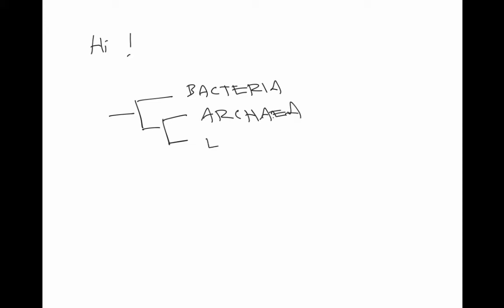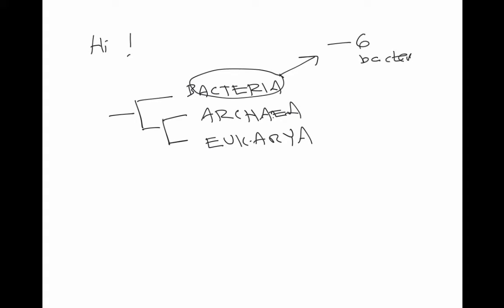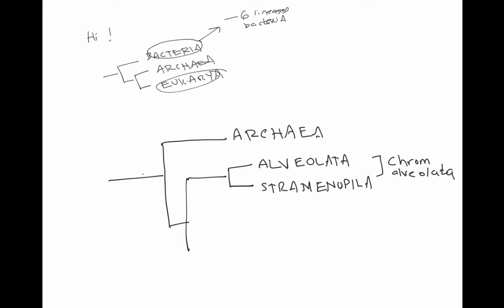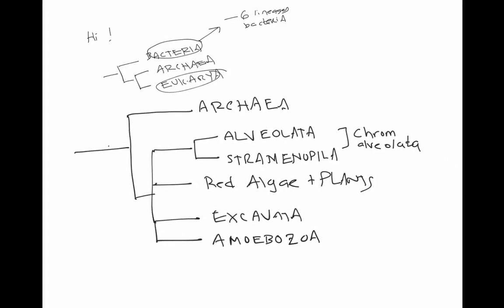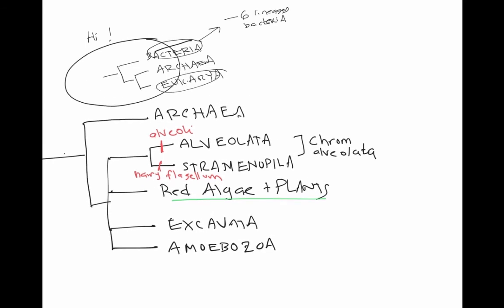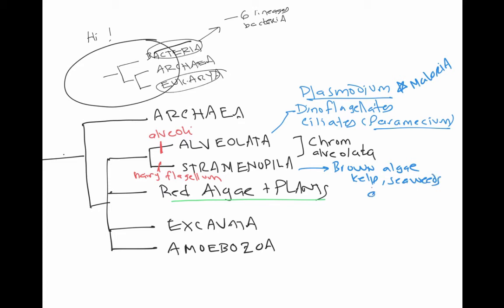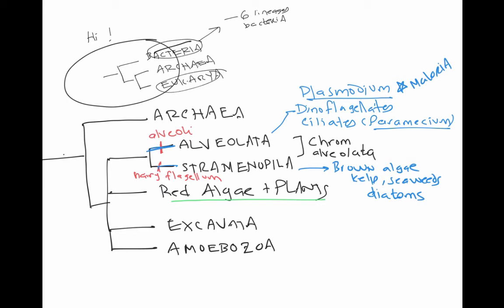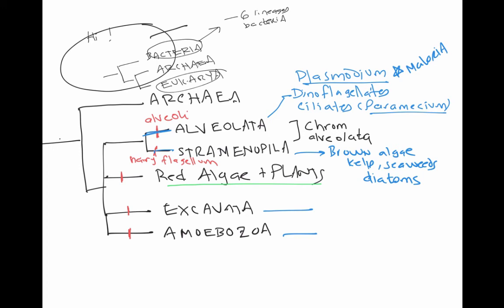how to study - BIOL106